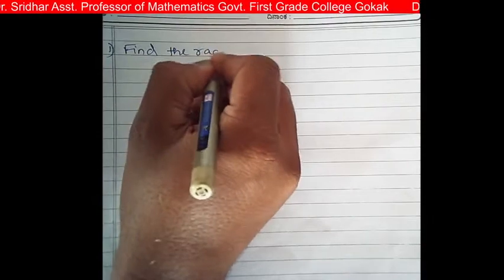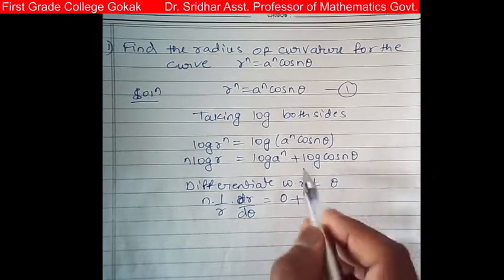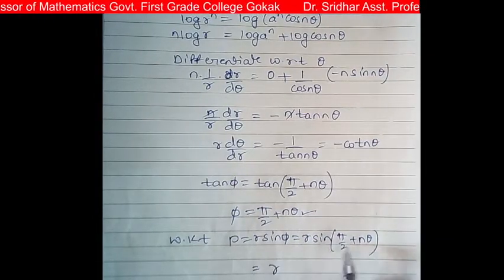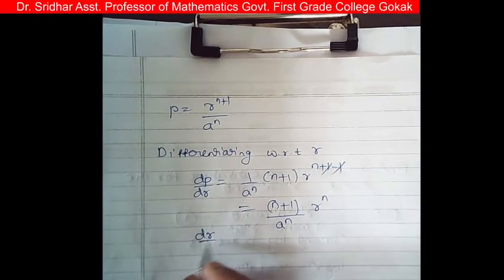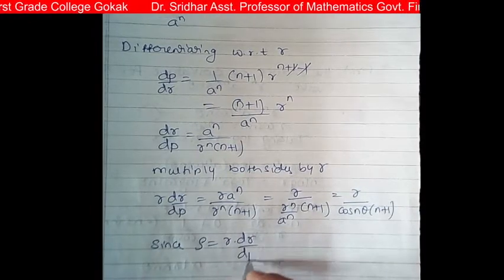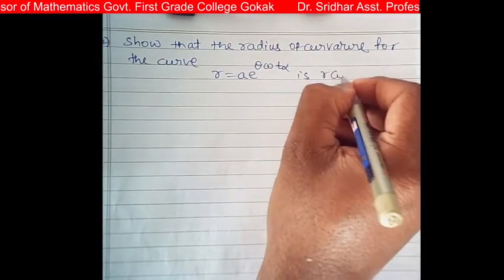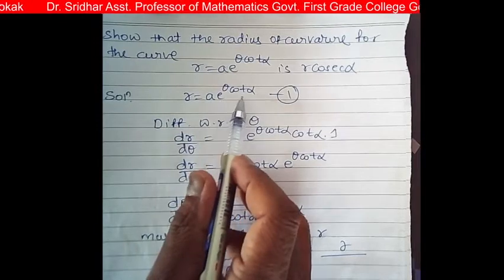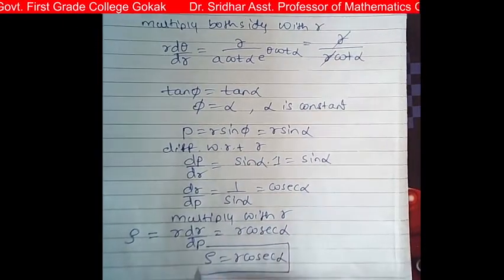Bsc II class ses 20